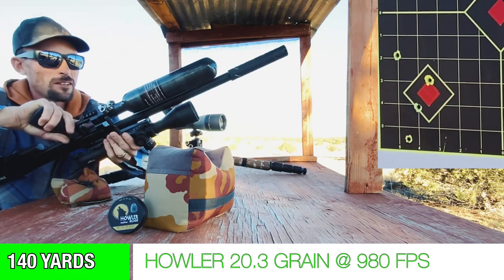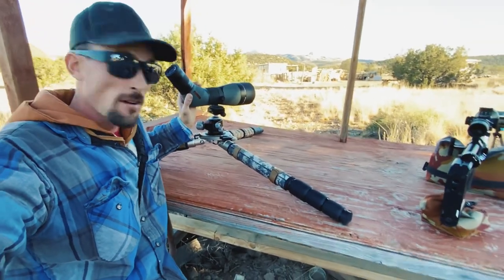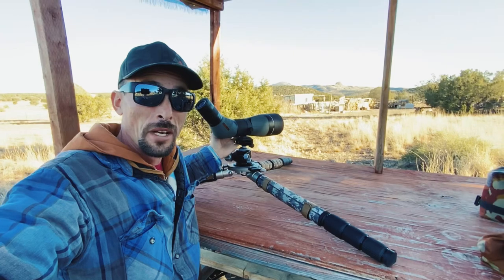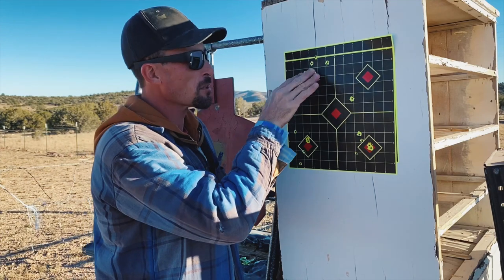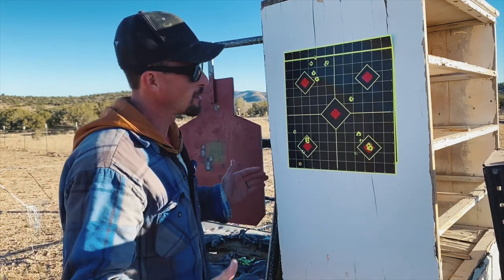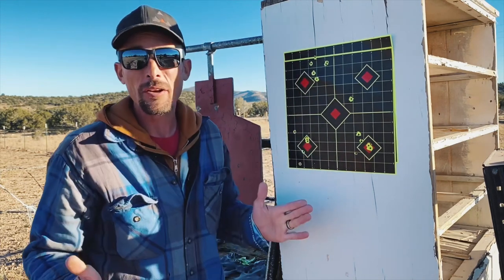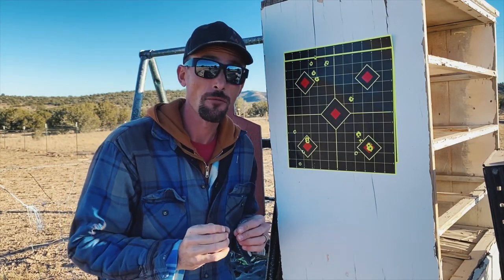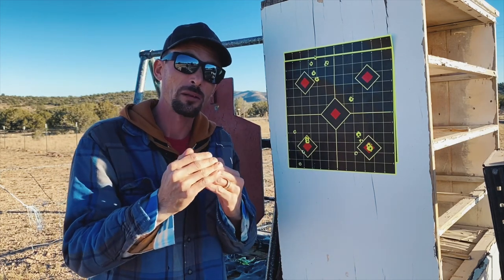AWESOME 140 YARD ACCURACY - HOWLER Slugs & RTI Prophet Performance .22 cal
The RTI Prophet Performance has always been a favorite airgun of mine. A big part of that is the accuracy this gun is capable of and the results in this video at 140 yards will show you what I’m talking about.  I’m using the Howler 20.3 grain .22 cal slugs in this test and I’m really happy with the way it turned out.